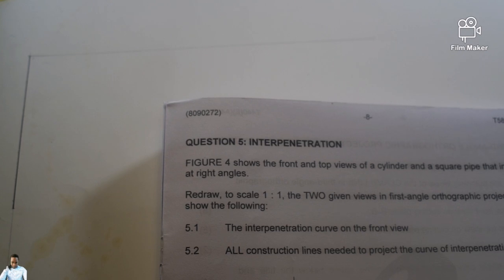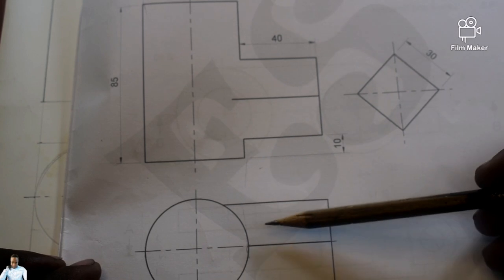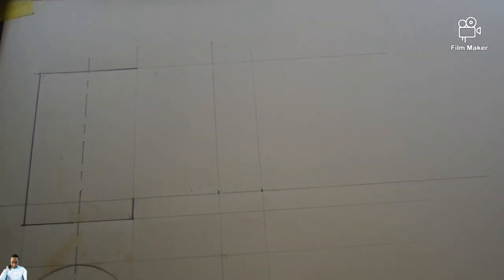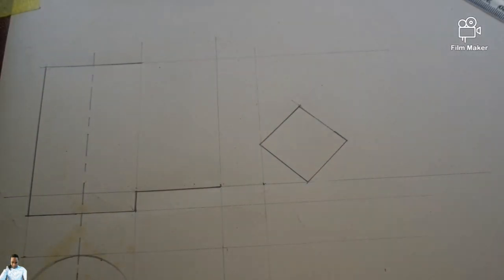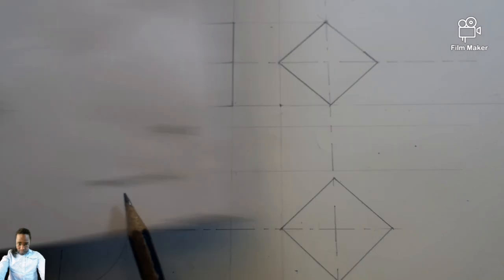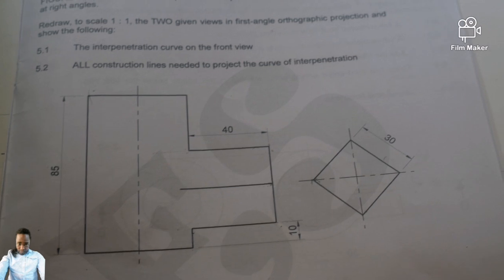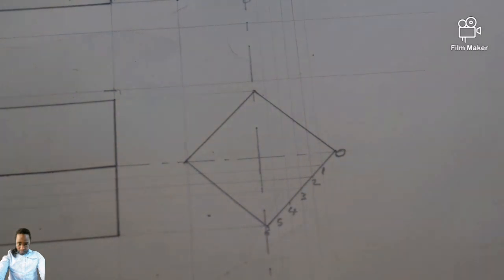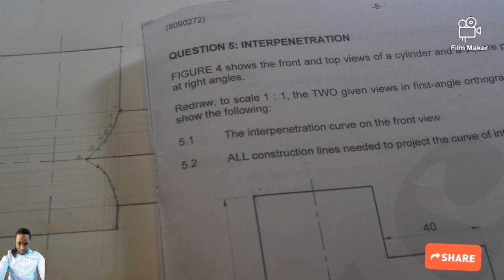Engineering Drawing N2/Interpretation(22 March 2018) Q5